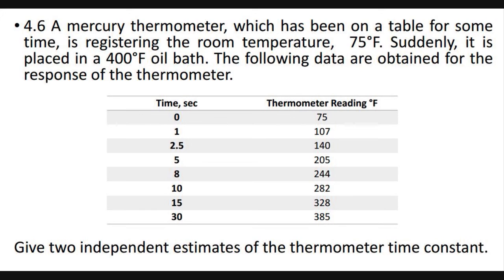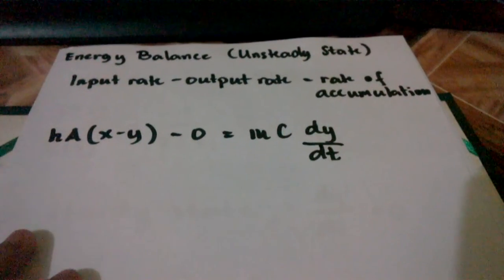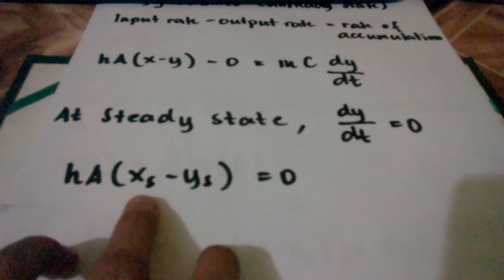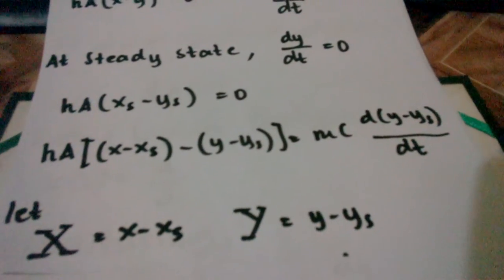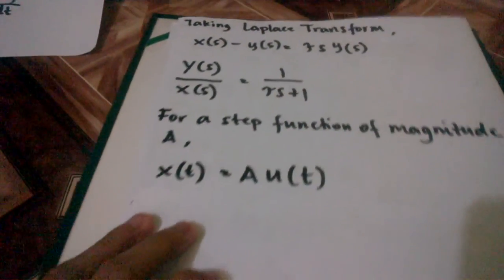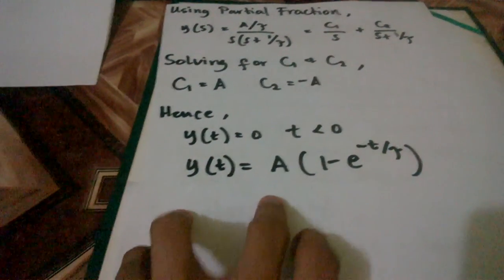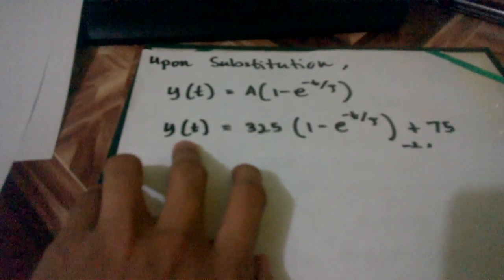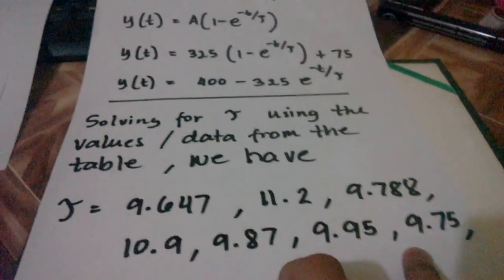ChE 171 - Problem 4.6